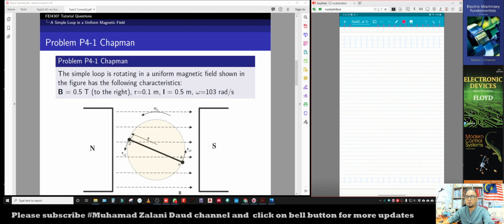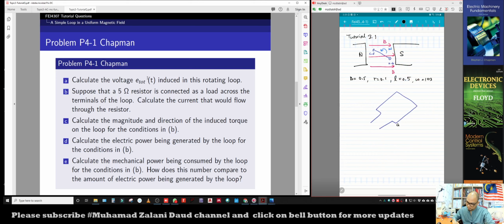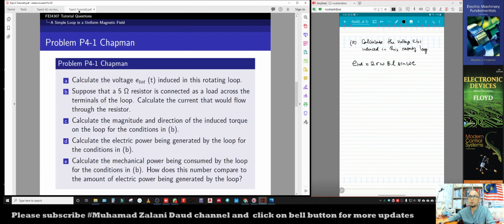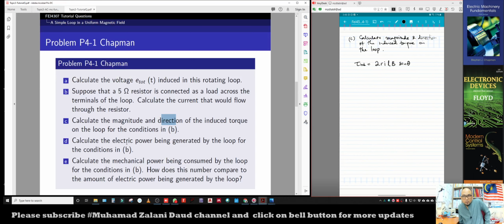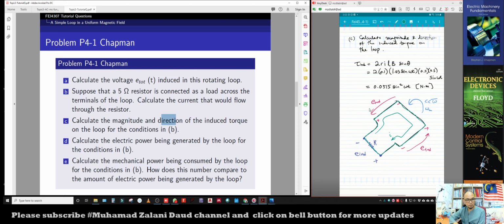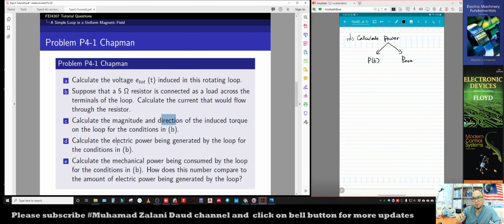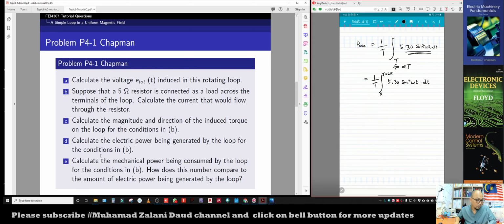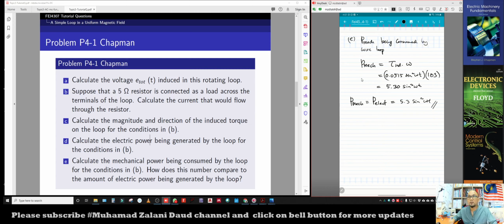EDI4493 Topic 3 Tutorial T3-1 (from Chapman's P-4-1)